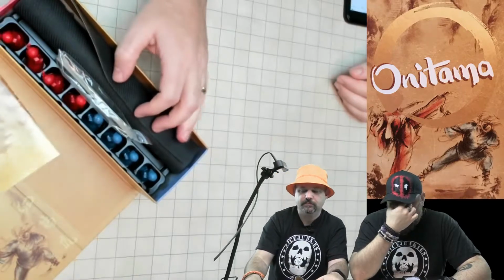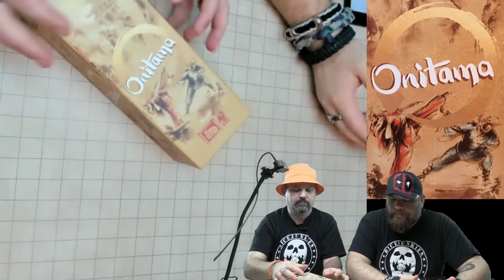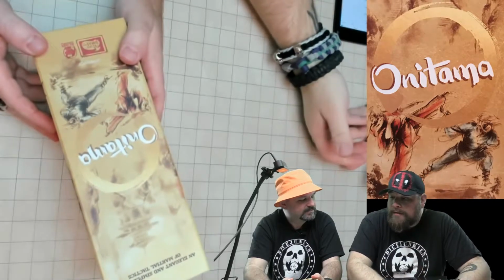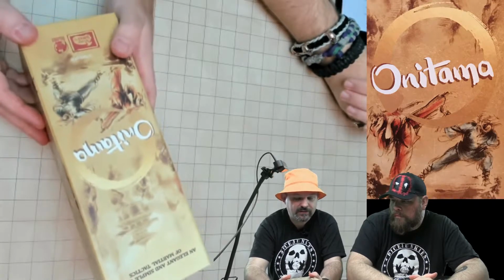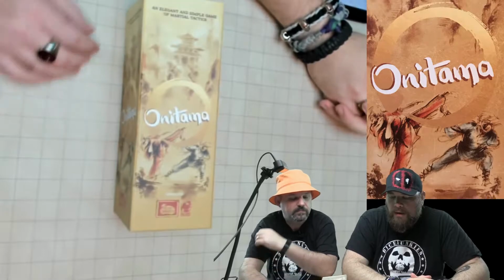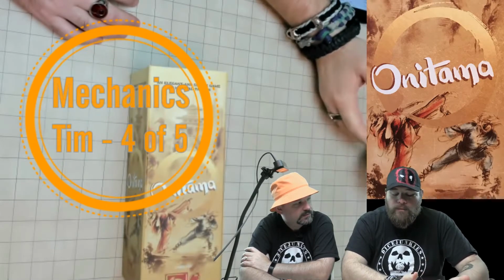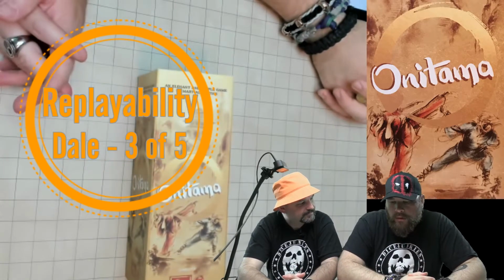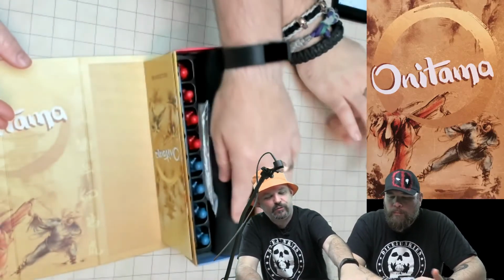Review of Onitama - a Game of Martial Tactics by Arcane Wonders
We are fans of strategy and think Onitama delivers well in that category.
"Onitama is an elegant and simple two player abstract strategy game where you take on the role of a Master, guiding your monk followers, in an attempt to defeat your opponent. Armed only with a handful of moves, your cunning, and your wits, have you the skill to be victorious?" - Arcane Wonders

Mail To:
Attn: Dicejunkies